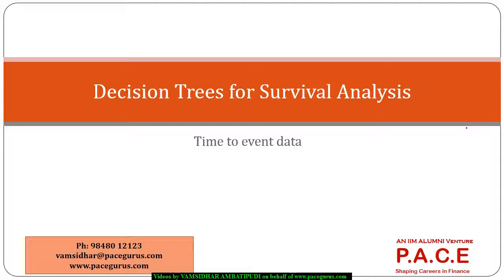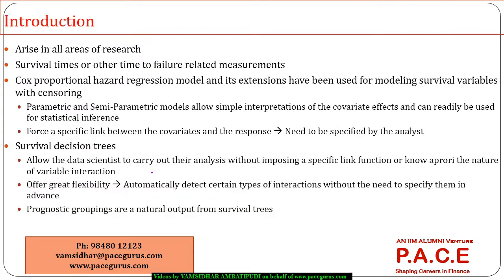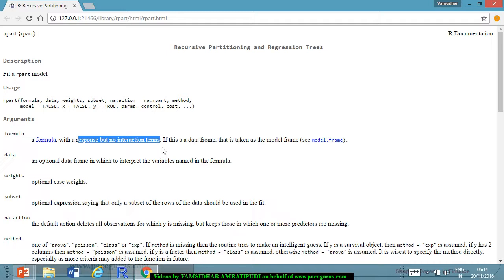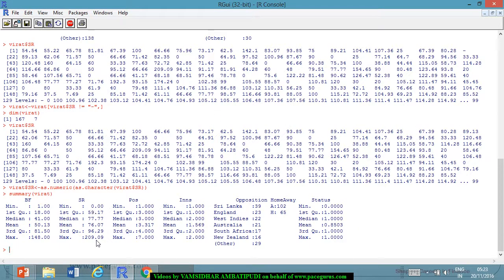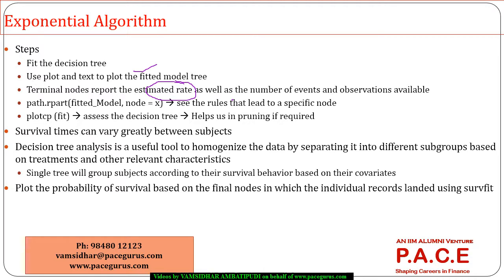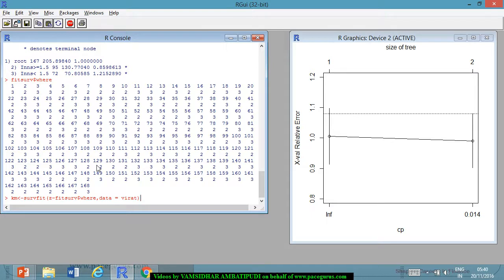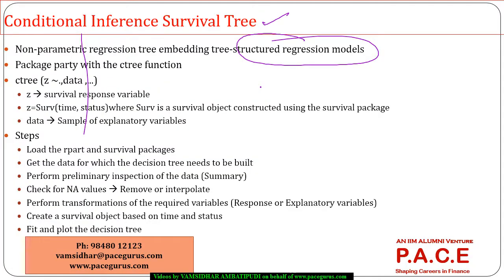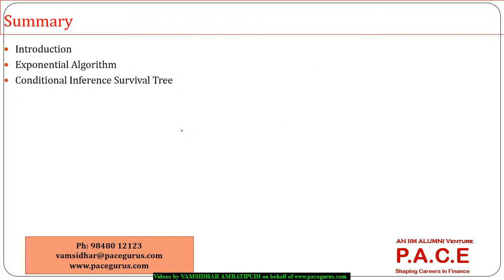Survival Trees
Training on Survival Trees by Vamsidhar Ambatipudi